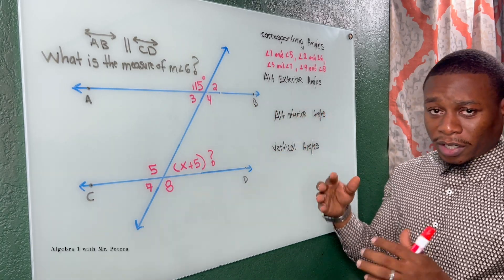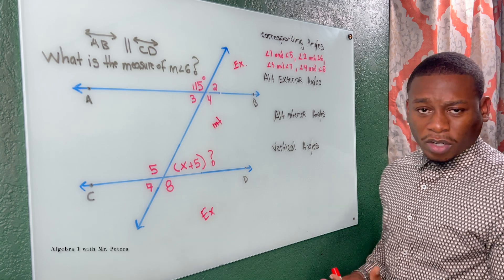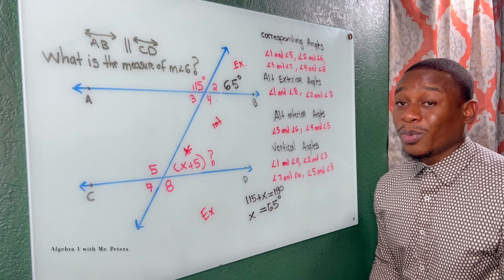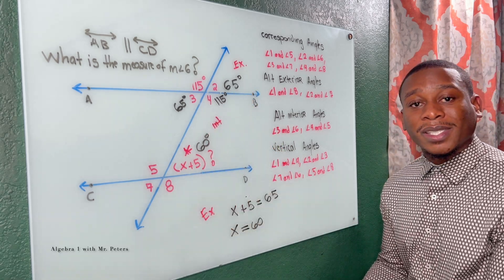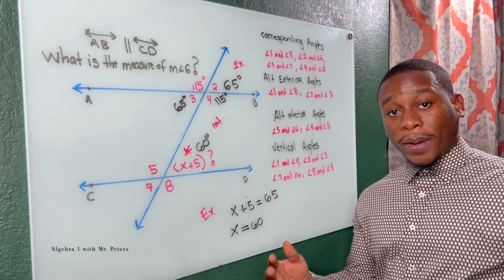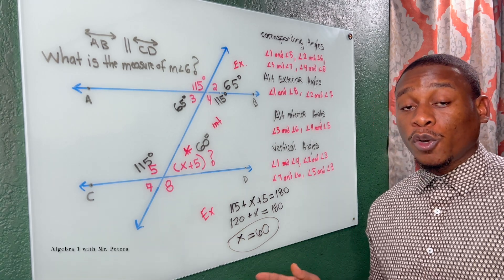Parallel Lines & Angles Explained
Get ready to ace your exams with our brand new series, EOC Test Prep! Available every Sunday during test periods, this series is designed to help students tackle exam questions they will encounter on the Algebra 1 EOC, SAT math, ACT math, GRE math, and more.

In this video, we review 4 Key Angle Theorems. Vertical Angles Theorem, Corresponding Angles, Alternate Exterior Angles, and Alternate Interior Angles. Understanding these concepts is crucial for mastering geometry and acing your math exams.

Time Stamps:
- Introduction
 - Vertical Angles Theorem Explained
 - Identifying Corresponding Angles

Don't miss out on this essential guide to angles basics! Watch now and elevate your geometry skills to the next level.

🎥Exam & Test Prep Videos🎥